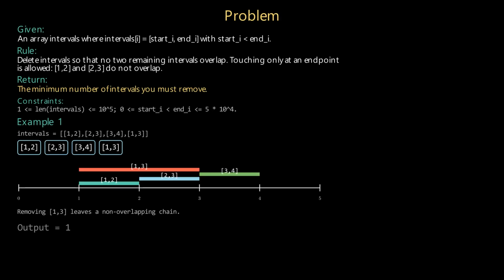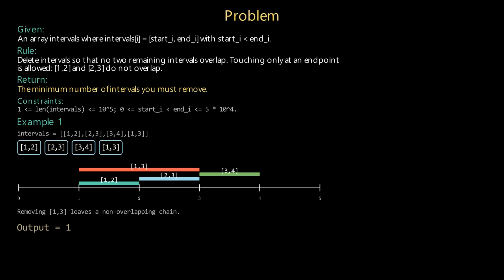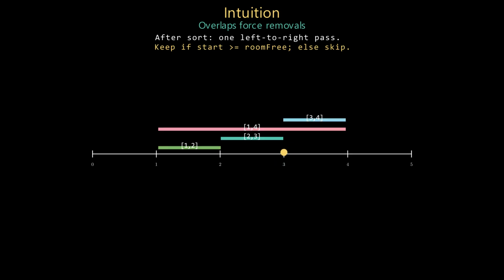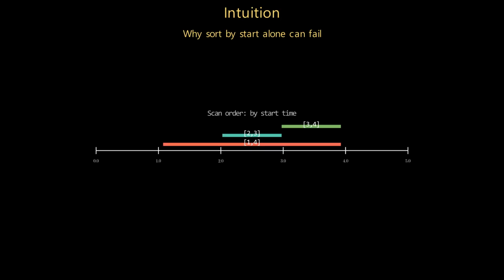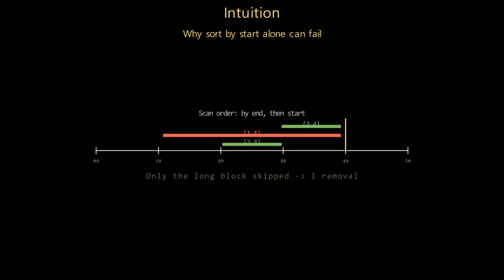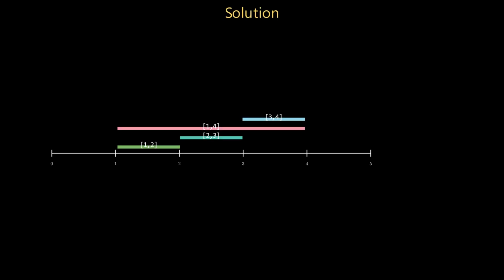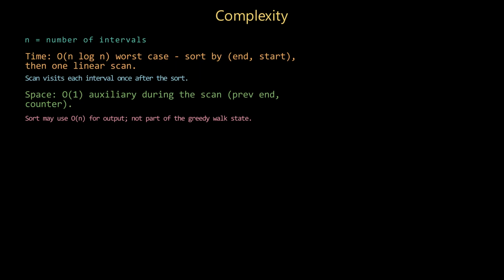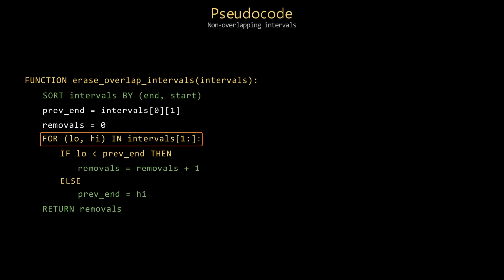Leetcode 435 (medium) - Non Overlapping Intervals